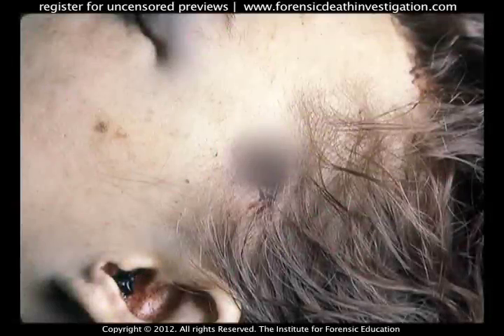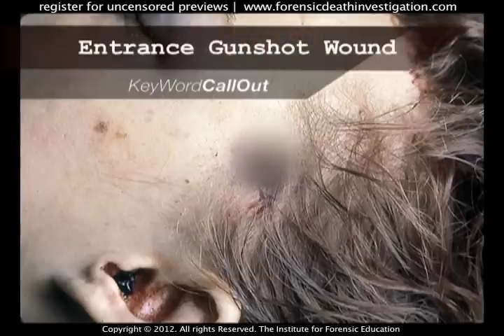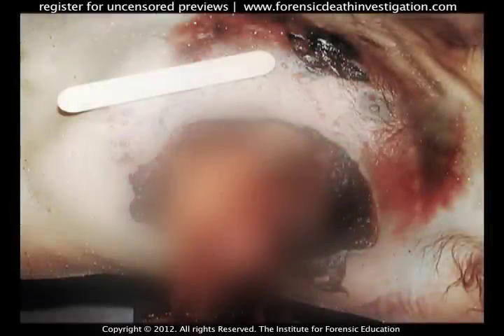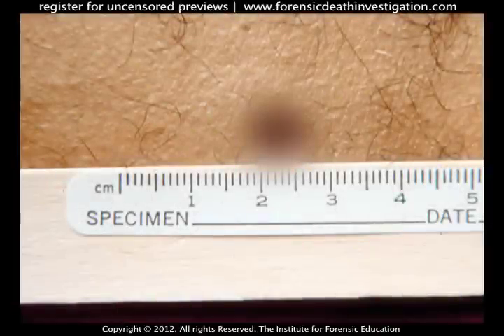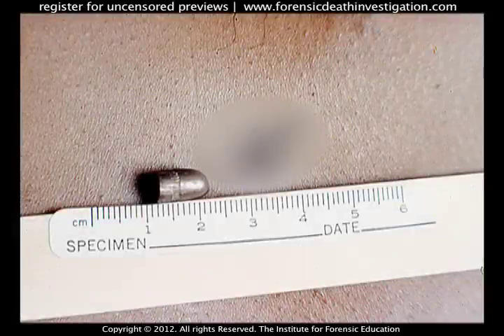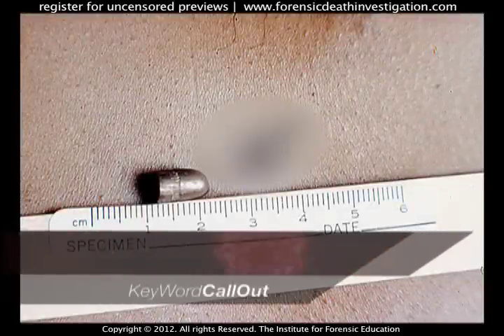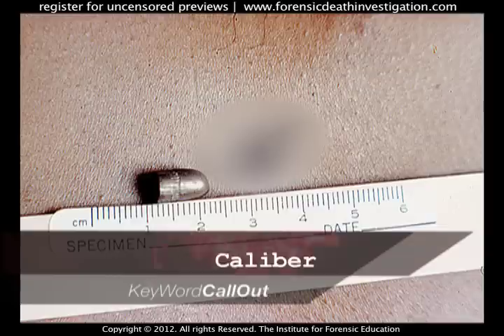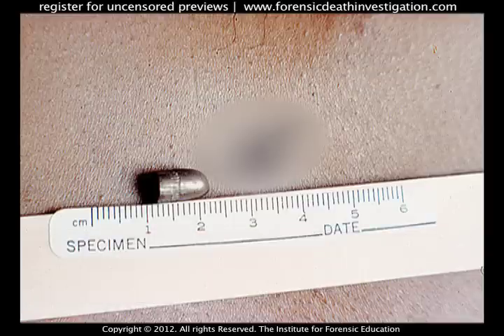Gunshot Deaths — CSI/Autopsy Training Promo *censored*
Learn how to determine the type of weapon used, range of fire, angle of fire and more by examining the gunshot wound.See examples of the massive destruction caused by different caliber bullets. Understand the mechanics of the shotgun blast. See how different projectiles are identified, recovered and processed.